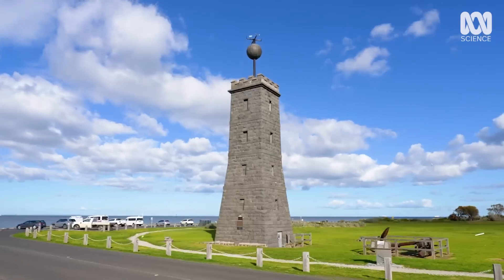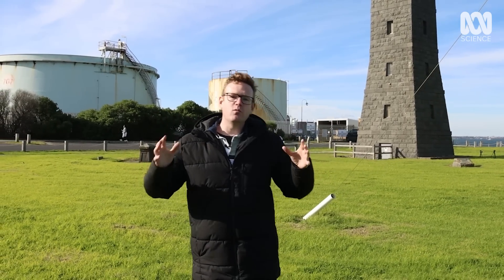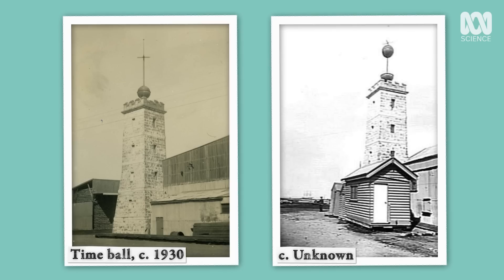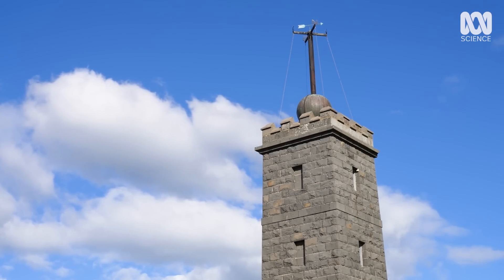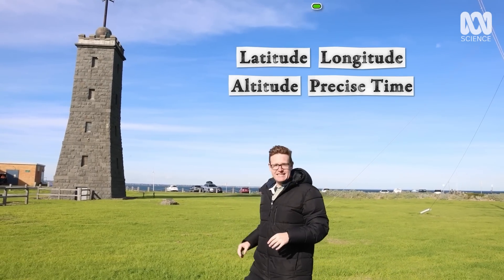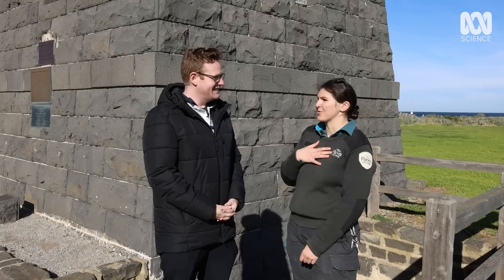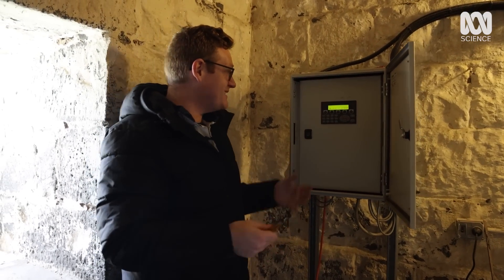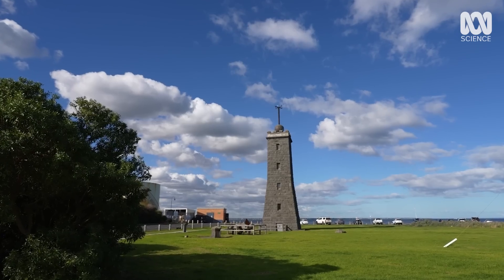This Tower Is One Of The World's Rarest Clocks | Unknown Australia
Discover the secrets of one of the world's rarest timekeeping devices—a functioning time ball tower!

Written and presented by @JulianOShea
Camera, editing and graphics by Hunter Griffin and Robert Hess
Produced by Emma Lawson and Daniel Ahern

0:00 What is a timeball and how does it work?
1:21 The history of the Williamstown Timeball Tower
3:02 What killed the need for timeballs
4:08 Inside the Timeball Tower
5:28 Timeball design features
6:16 The Timeball Tower today